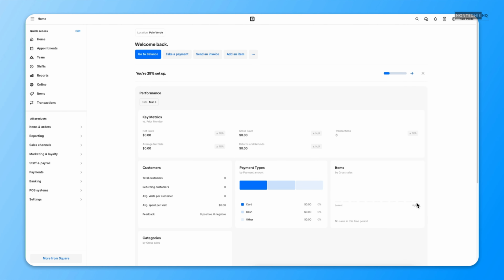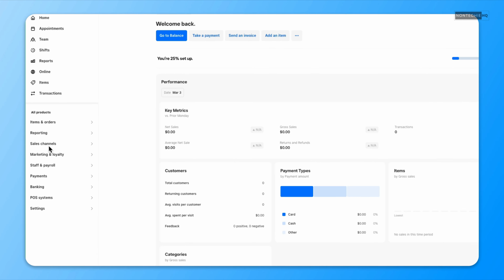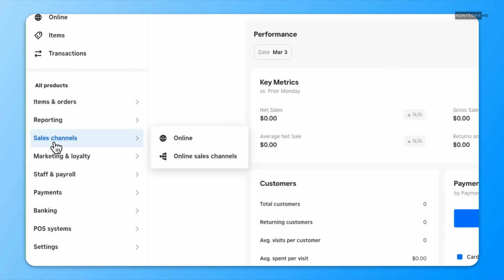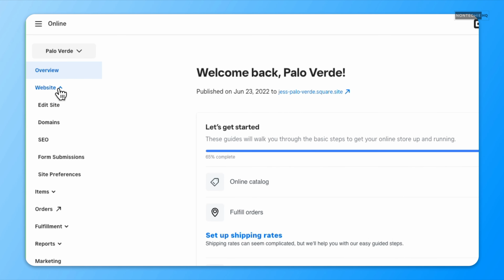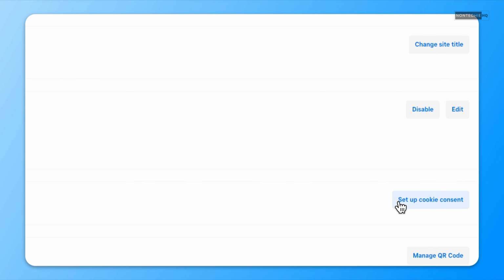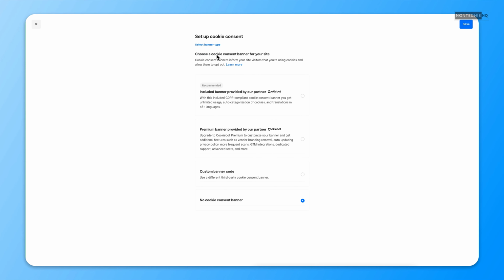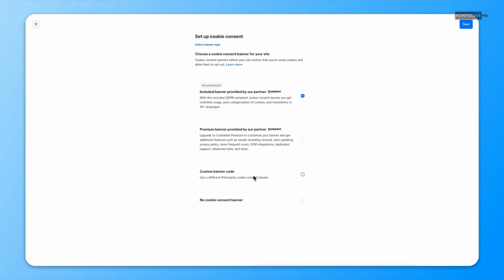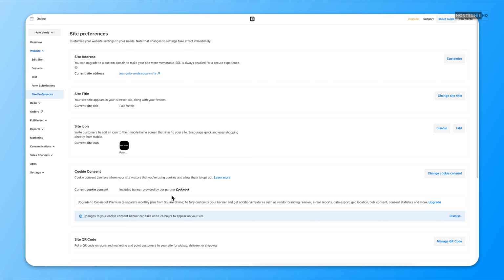How to add a Cookie Consent to Square | Square Tutorial 2025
Using this link supports the channel at no cost to you ❤️

📞 Looking for help with your online business tools?

Looking to add cookie consent to your Square site? This tutorial walks you through the simple steps to set it up.

Learn how to navigate your Square dashboard, access site preferences, and choose the perfect cookie consent banner for your online store.

Adding cookie consent ensures your site complies with privacy regulations and enhances user trust.
NON-TECHIE RESOURCES